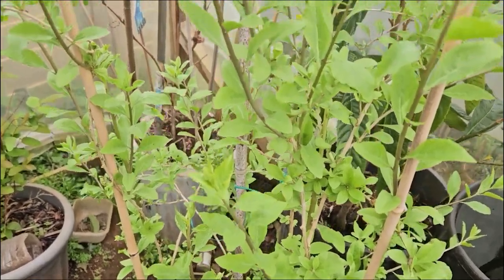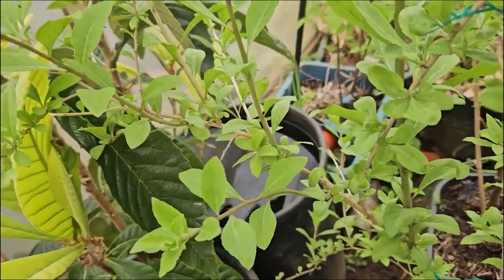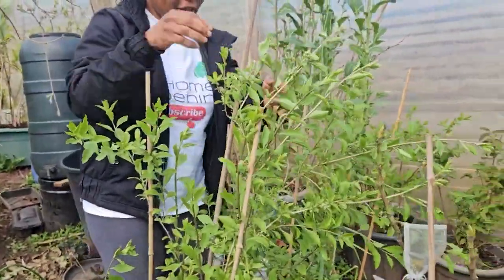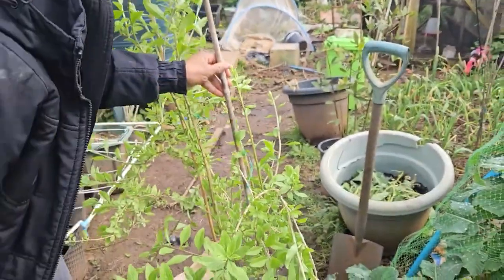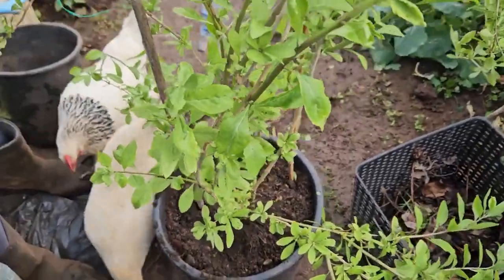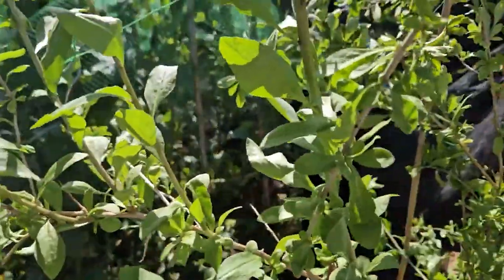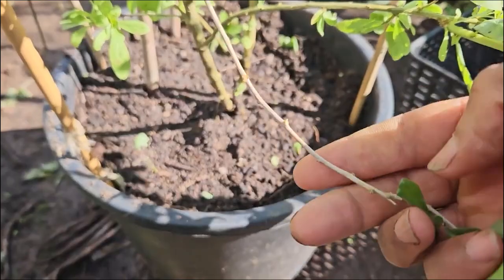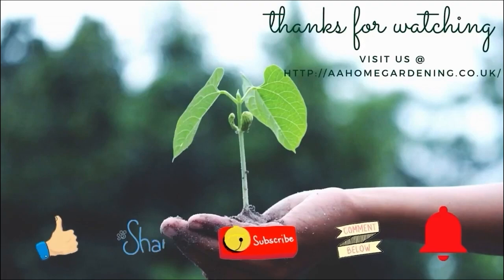Goji berry transplant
Grow Super Nutritious Goji Berries At Home

Amaranth Seeds

500 Moringa Oleifera Seeds Drumstick Tree Pure Organic 100%

Cucumber - Burpless

Chilean Guava

25m x 4m Clear Polythene Sheeting Temporary Protection Sheet 40mu